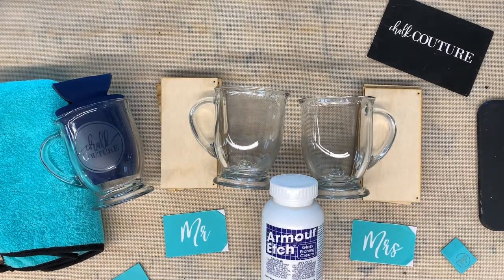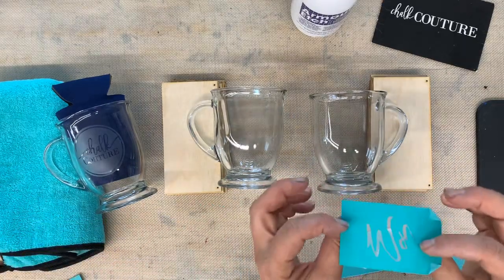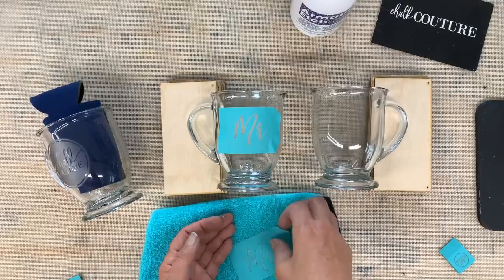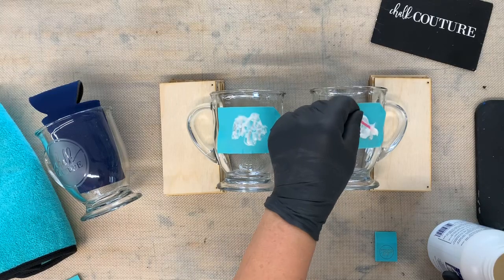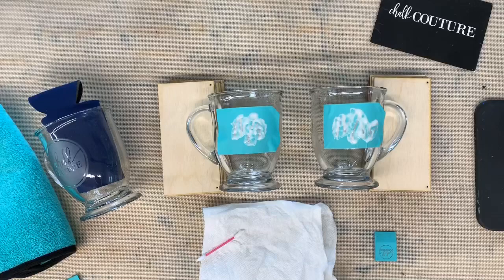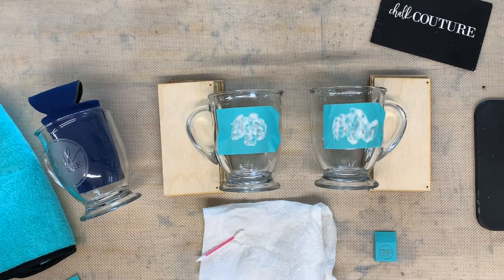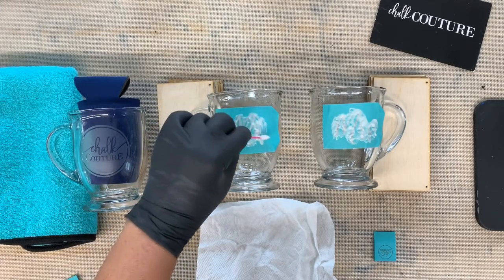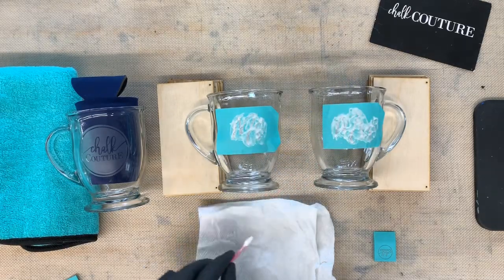Chalk Couture - Etching Glass Basics 101 - Chalk Couture - Chalkin With Dar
Chalk Couture
Etching Glass Basics 101
Chalk Couture
Chalkin With Dar

I used Armour Etch to make these glasses.
1.Clean your glassware.
2. Press on transfer making sure there are not any air bubbles.
3. Put on gloves.
4. Apply thick layer of Armour Etch with Q-tip
5. Let it process for 5 minutes, spread it around occasionally during this time.
6. Place glass under faucet while transfer is still on and rinse off etching cream.
7. Remove transfer and wash transfer.
8. Wash glass with dish soap.

It’s all done and is permanent!